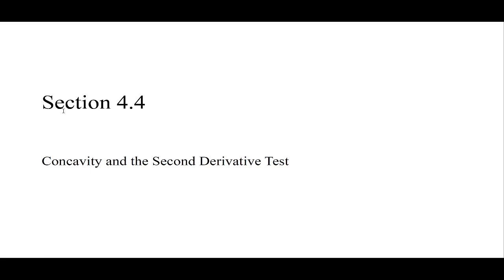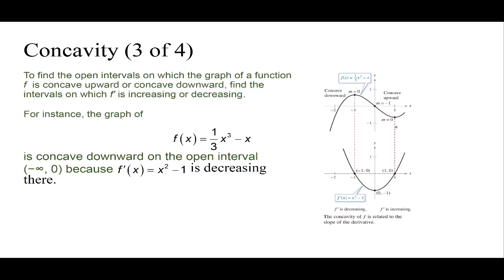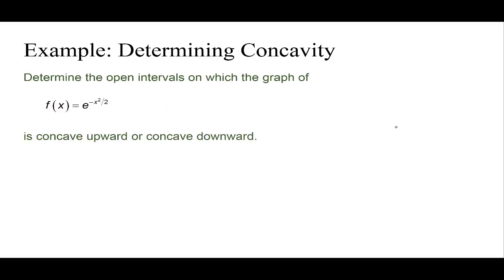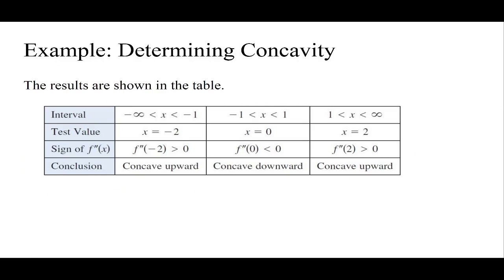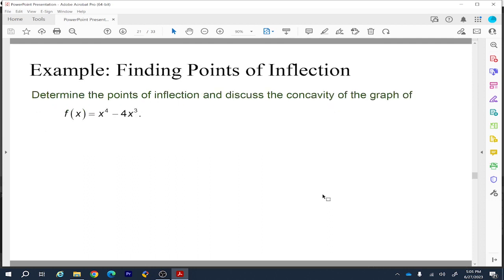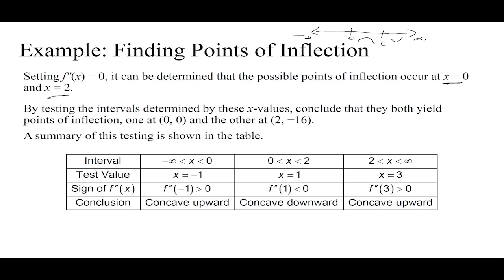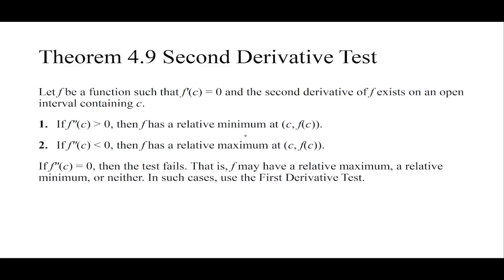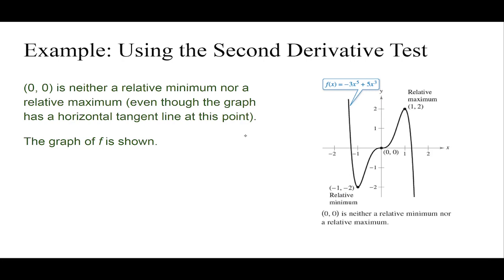4.4: Concavity and the Second Derivative Test